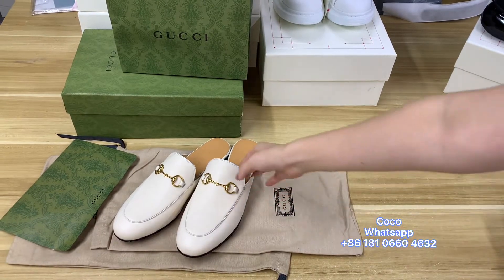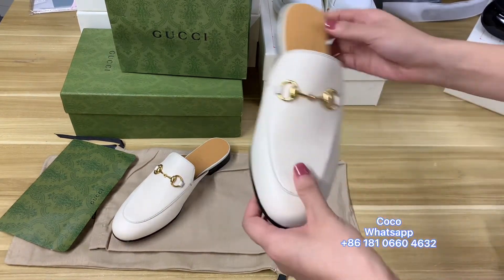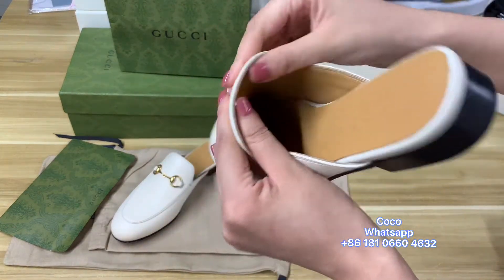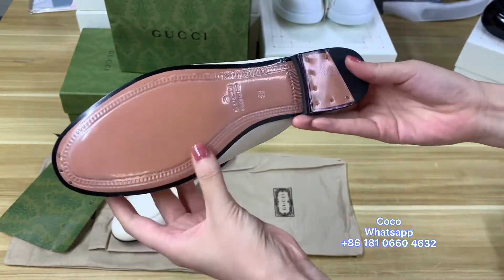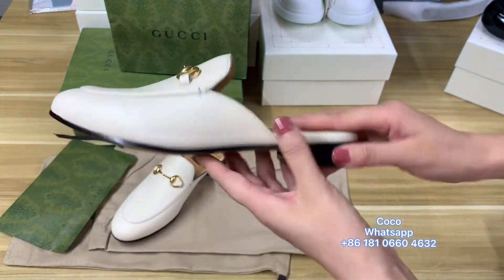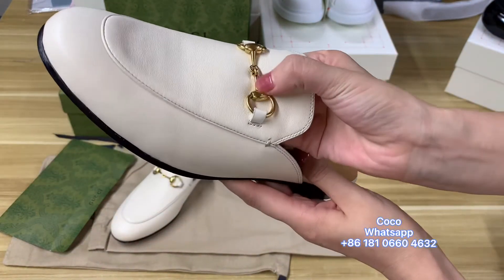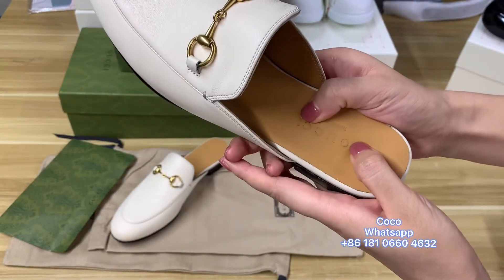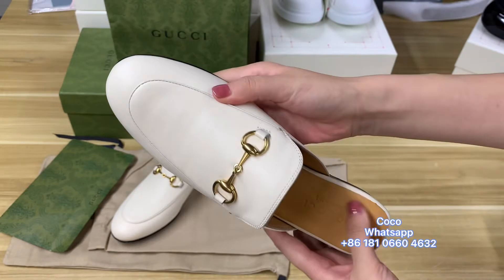Mens Gucci Horsebit Slides review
If you like my video and welcome to suberibe my youtube ID or you can add my whats app and Instagram for mpre communication